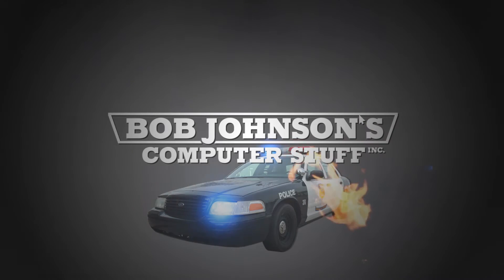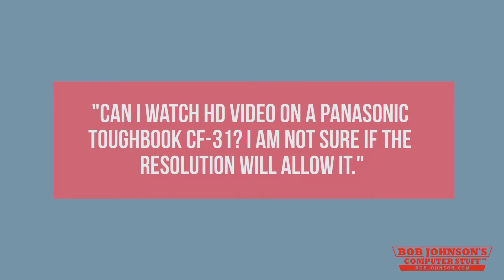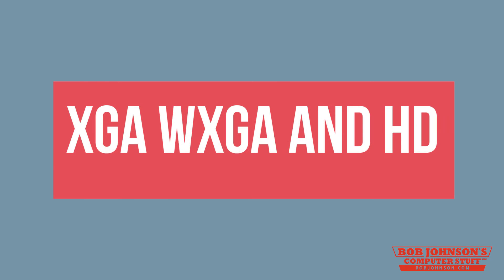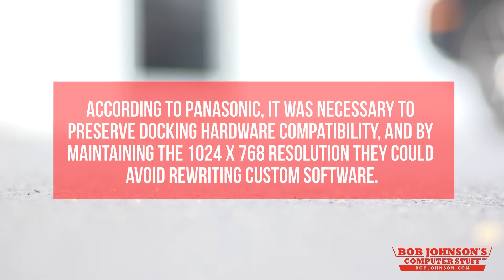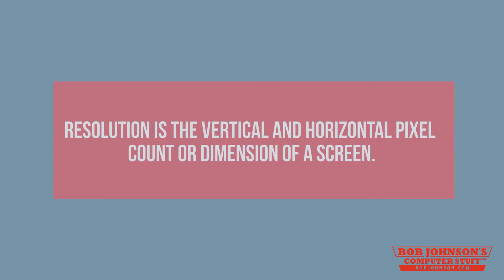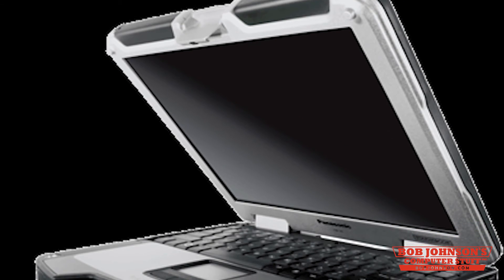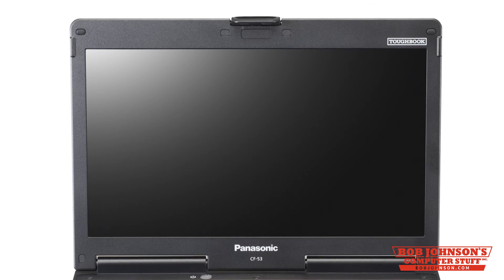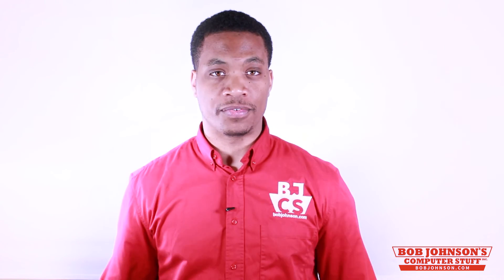How to Understand Resolution and Aspect Ratio for Panasonic Toughbooks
-- Panasonic Toughbooks have various Computer display resolutions. The Toughbook 53 for example has a 1920 x 1080 resolution. This gives it a 16:9 aspect ratio for widescreen use. Watch this overview to learn more about Panasonic Toughbook screen resolutions, aspect ratios, and how they better suite your needs. Click here to purchase a Refurbished Panasonic Toughbook

Questions? Comments?